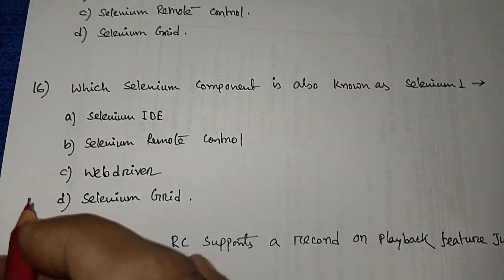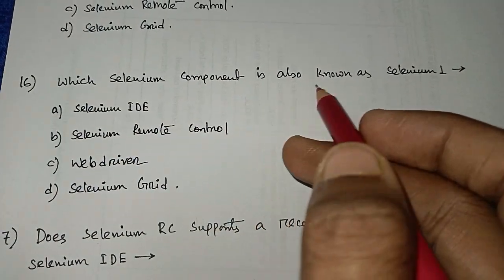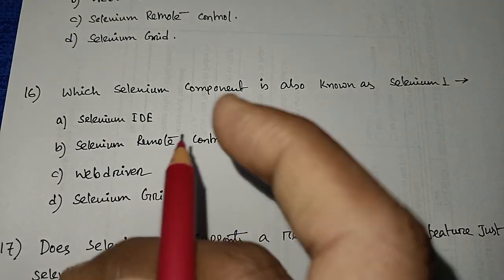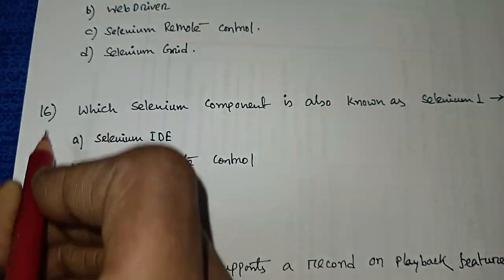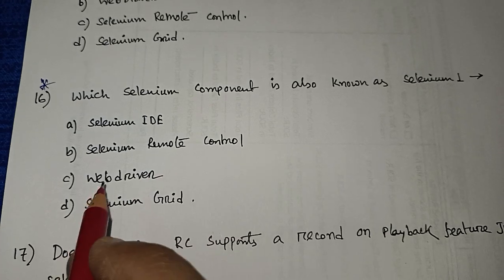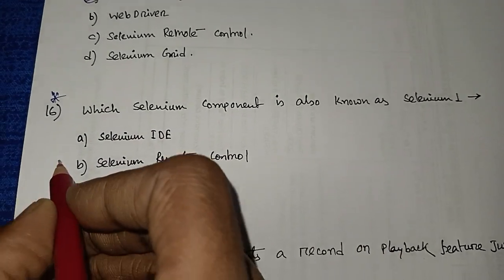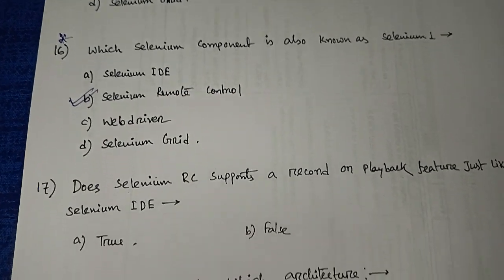Selenium MCQ || Selenium TCS MCQs | Wings 1 Selenium MCQ Lec 4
Selenium MCQ || Selenium TCS MCQs | Wings1 Selenium MCQ

selenium mcq | selenium tcs mcqs | wings 1 selenium mcq

Selenium is very important as respect to testing.